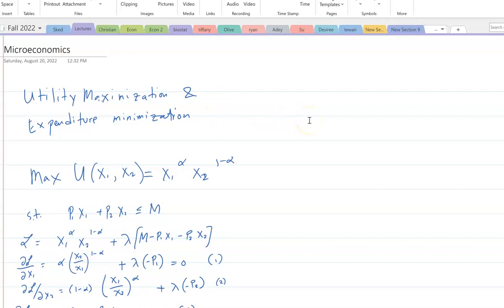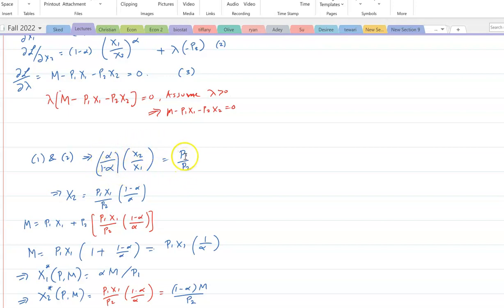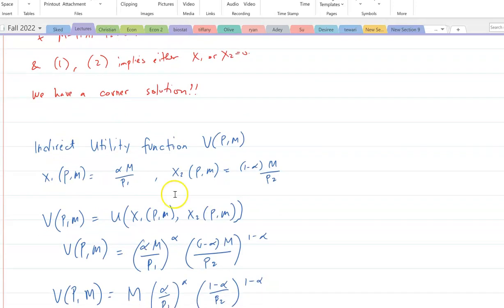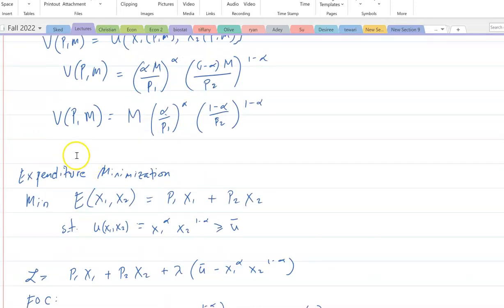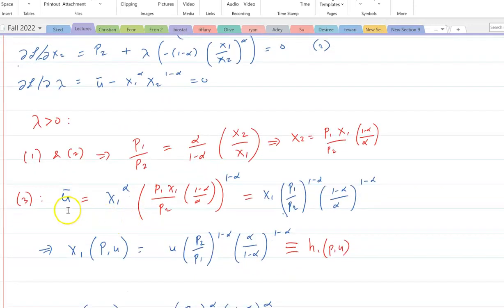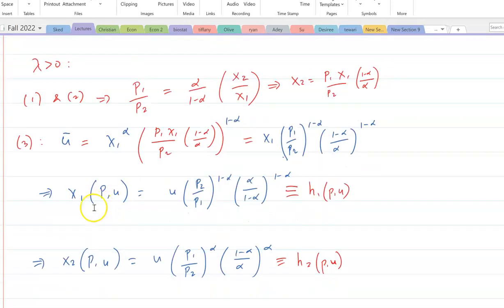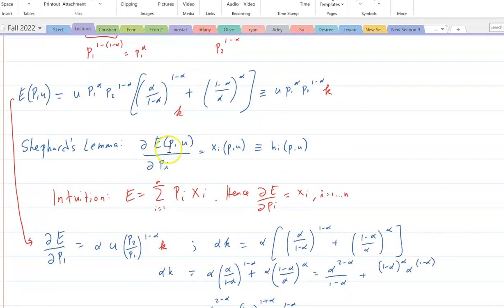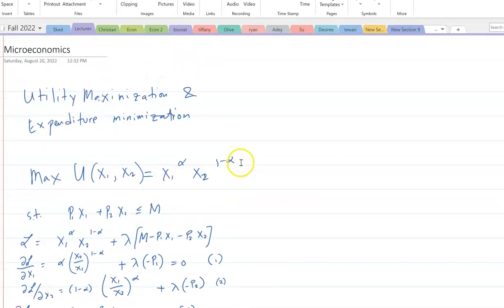Utility Max and Indirect utility function using Lagrange method mygraduatetutor.com 510-3980006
How to solve Utility Maximization problem using Lagrange method

How to solve Indirect utility function problem

How to solve expenditure minimization problem

Slutsky Equation in Microeconomics

Shepard's Lemma in Microeconomics
This is the duality between utility maximization and expenditure minimization.